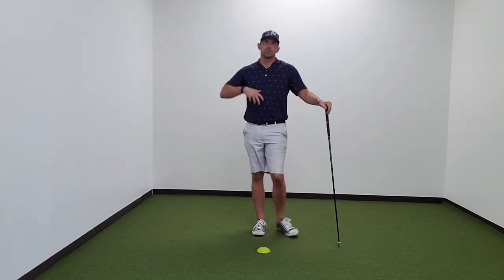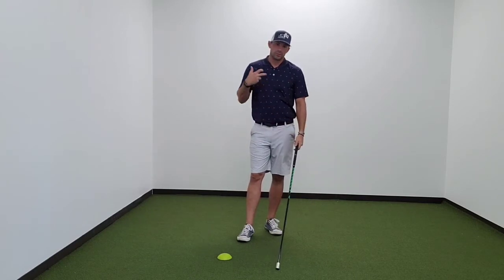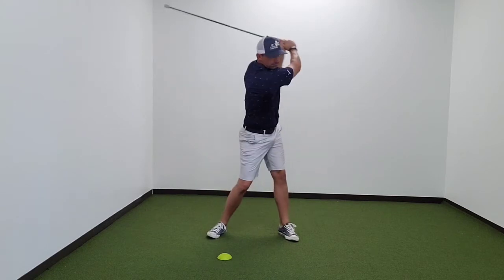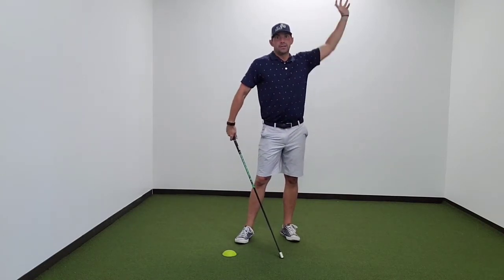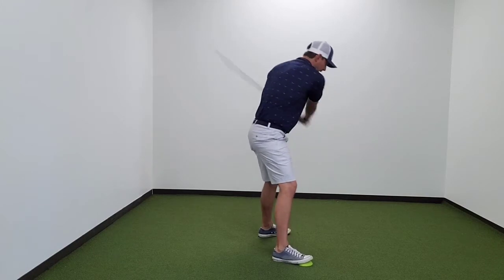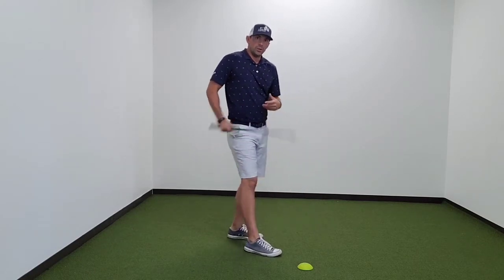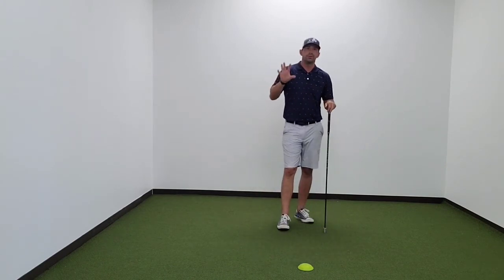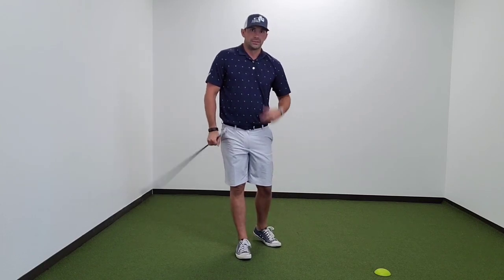Speed Training Experimentation for Golf